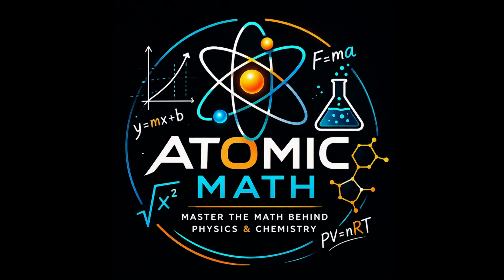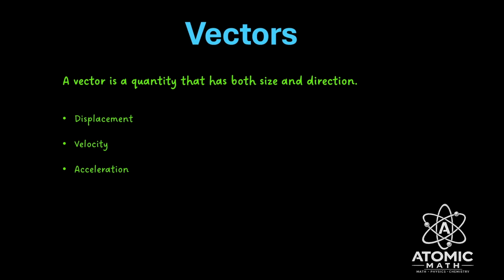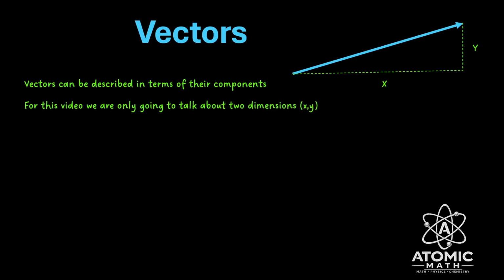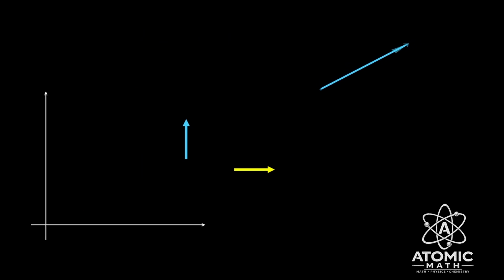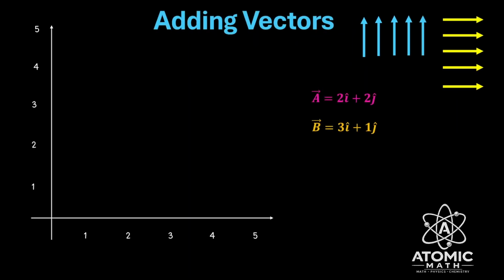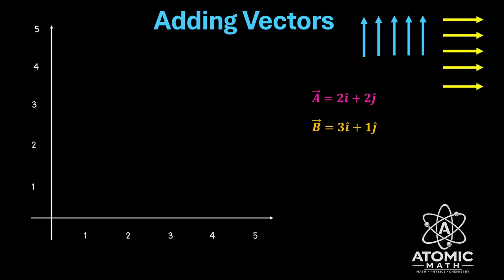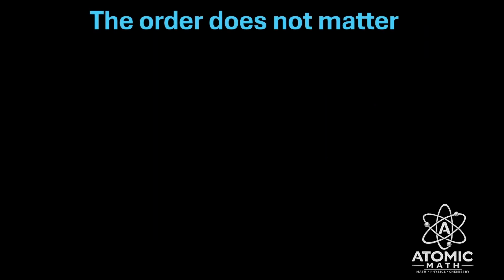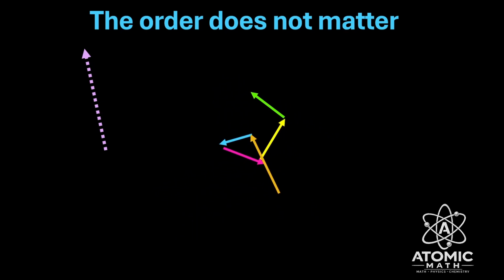How vectors actually work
Now that you have the components… here’s how vectors actually work

In the last video, we used trigonometry to find vector components.
Now it’s time to understand how vectors actually work.
In this video, we break down the vector skills you need for physics:
• What vectors really represent
• Vector components using i ̂ and j ̂
• How to add vectors step by step
Instead of memorizing rules, we focus on understanding what the vectors are actually doing and how to work with them logically.
This is another tool for your algebra toolbox—and it’s one of the most important skills in physics.
If vectors have ever felt confusing or overwhelming, this video will help simplify them and connect the math to real physical meaning.